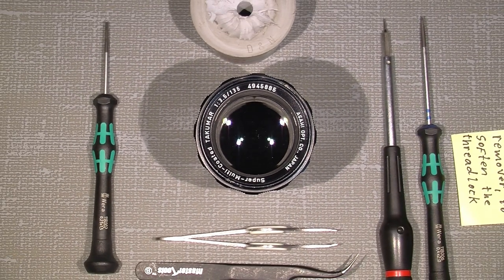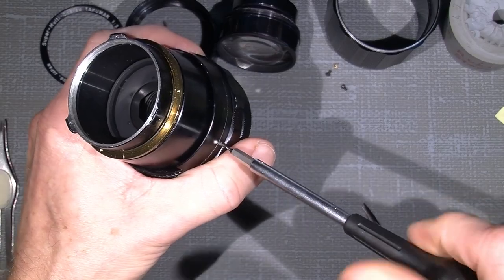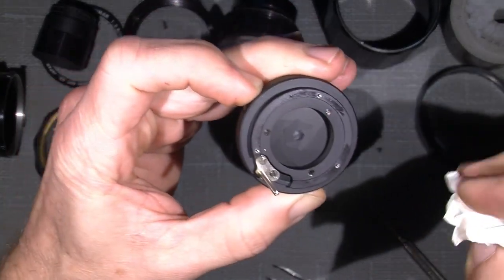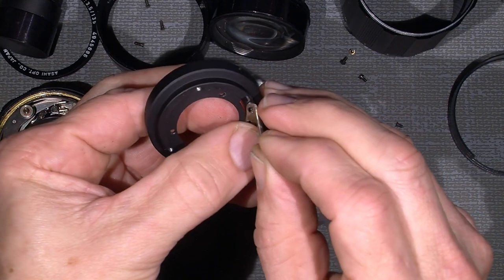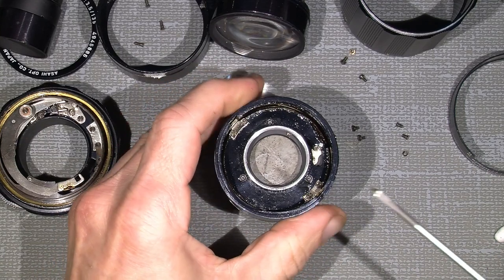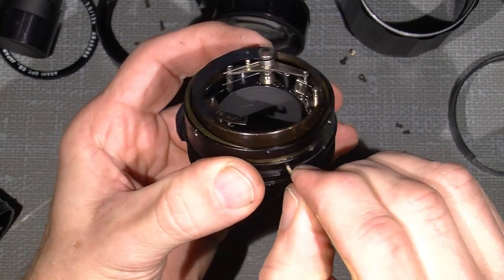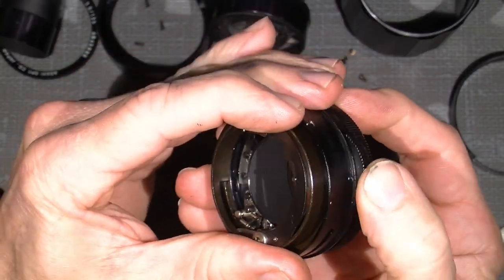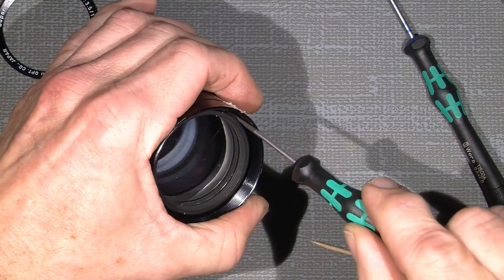Oil in the aperture system in Super-Multi-Coated TAKUMAR 1:3.5 / 135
I found out that it was not necessary to take out the focus helicoid.
But it's actually "easy" to come into the aperture blades in this lens.

And you should clean the aperture system in 99% Isopropylalcohol, I think it's the best fluid.

Here are some link's to different repair tool's:

Japan Hobby Tool rubber cone:

18 different size rubber repair tool's:

Divider Caliper Wing Compass:

Lens Repair Set with pointed, flat, half flat tips:

JIS cross head screw driver's:

Lens cleaning wipes (PEC-PAD):

Japan Hobby Tool Herical Grease Made in Japan:

And you will also need some Isopropylalcohol 99%

And sometimes Lighter Fluid that is very good to clean lens element's.

NOTE: Do NOT! use Acetone on platic part's, it will damage / melting the plastic!!!